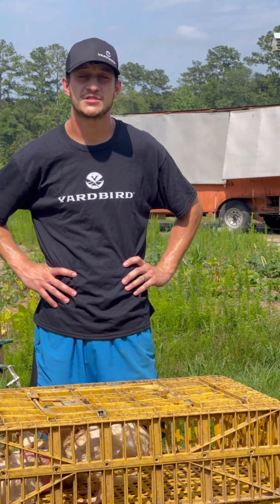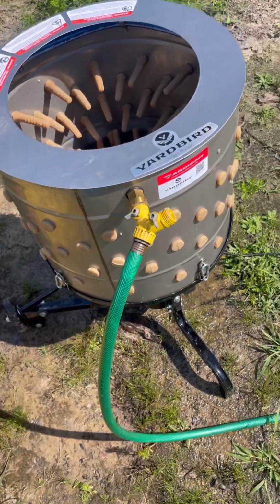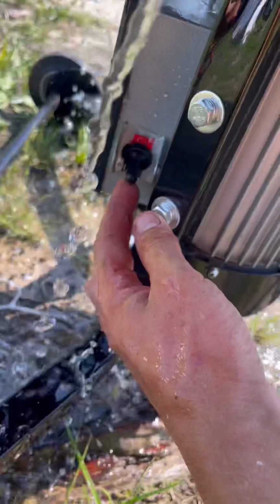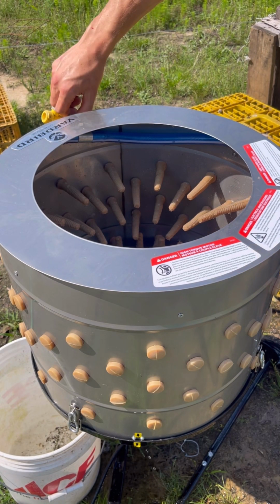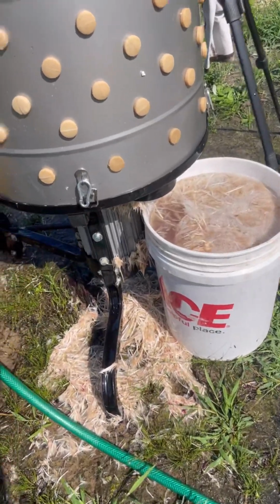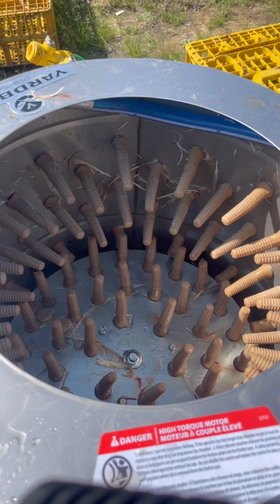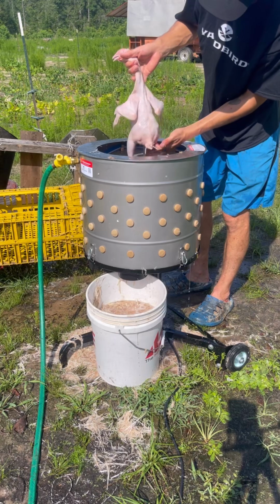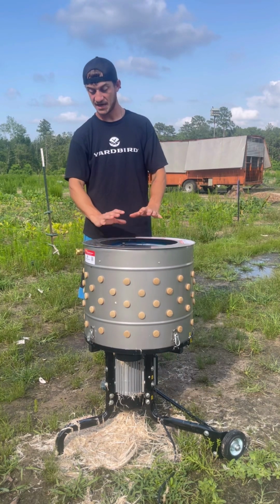Review of @yardbird6151 1.5 HP Chicken Plucker!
Huge thanks to our new partner, Yardbird (​⁠@yardbird6151)!

They were extremely generous and sent us this plucker to test out, along with a couple boxes of other processing tools and equipment! We appreciate the support.

This plucker worked flawlessly. We are in love with it, and would recommend it to anyone processing broilers, no matter what quantity. Find it here: